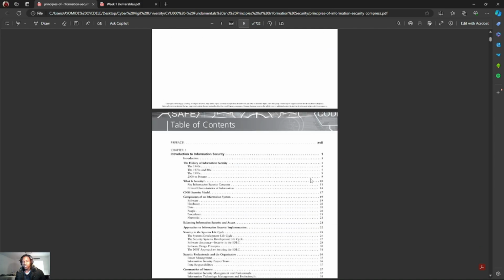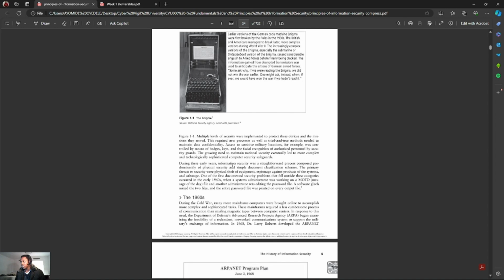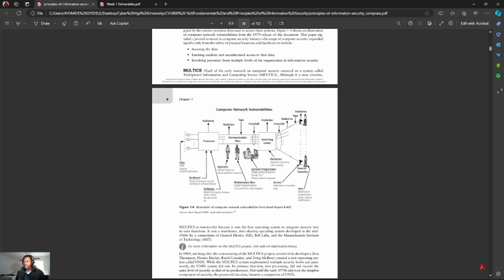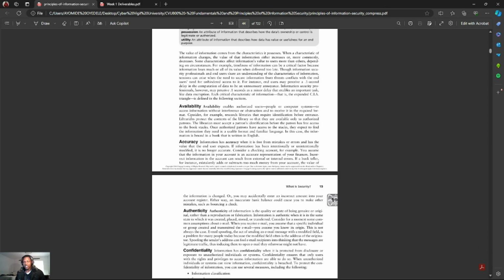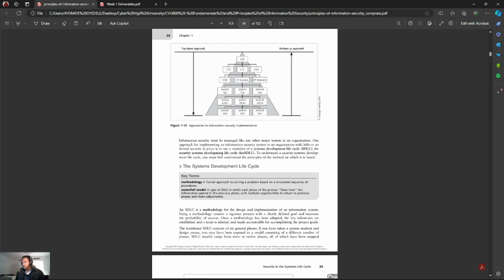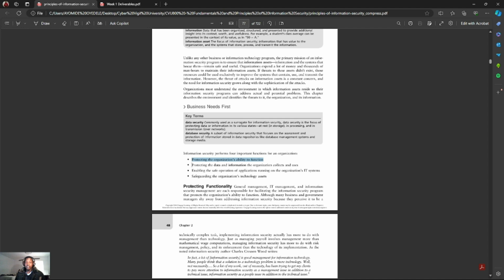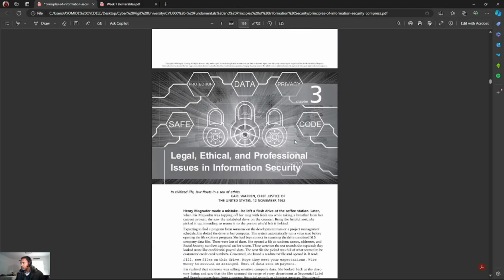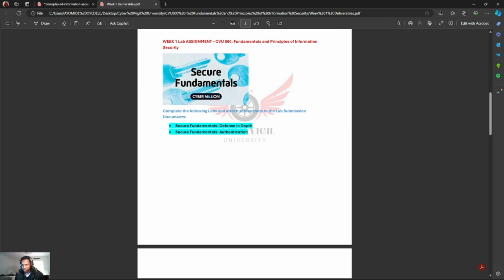Cyber Vigil University: CVU800 - Fundamentals and Principles of Information Security.